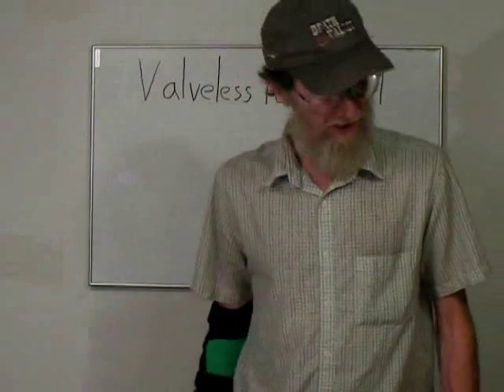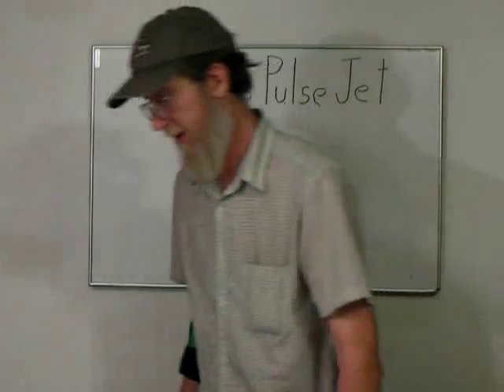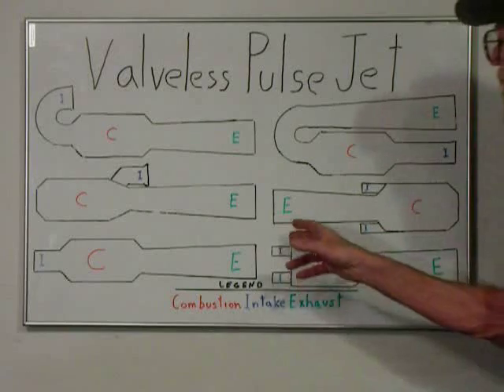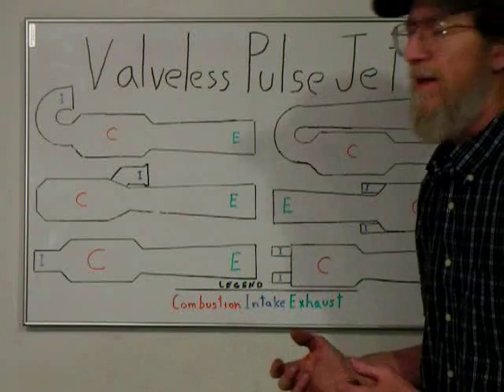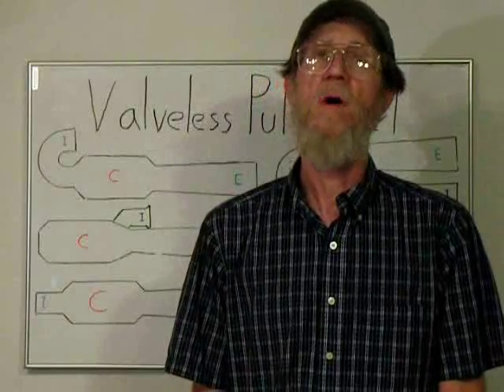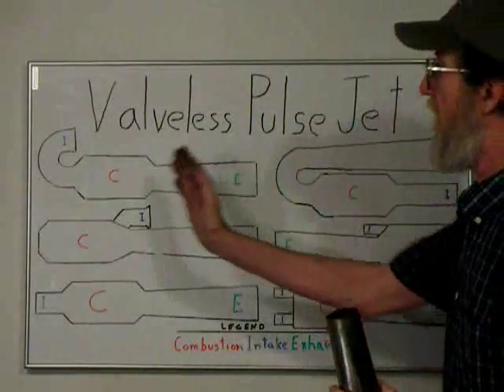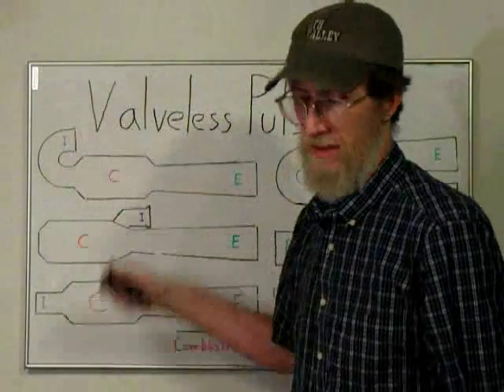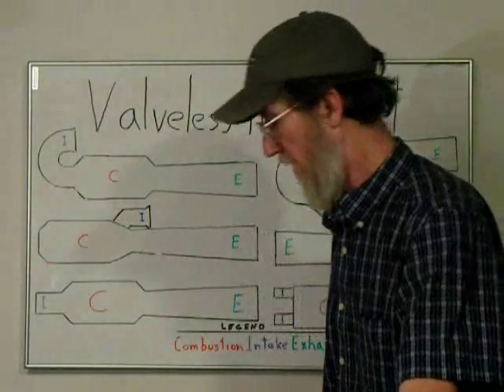Triple Intake Pulsejet Tutorial Pt 1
This is part one of a series of instructional videos that shows how to make a working jet engine from scrap motorcycle exhaust parts.  This would make a great science fair project or an educational one for a father and son.  One of the nice things about a valveless pulse jet is it has no moving parts and if something malfunctions the engine shuts down immediately.  This by its design and physics creates a built in safety feature so there is no danger involved unlike a deep fat turkey frier which is a very dangerous device.